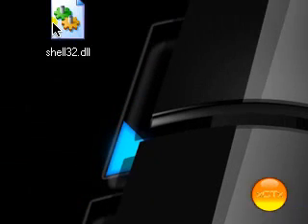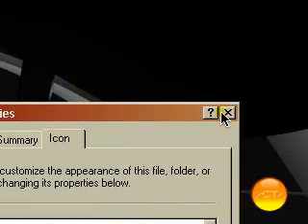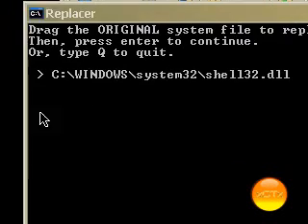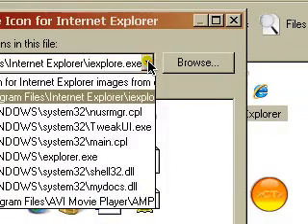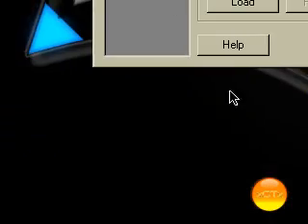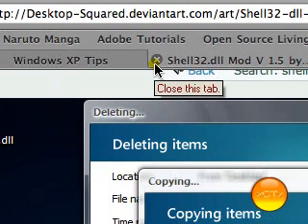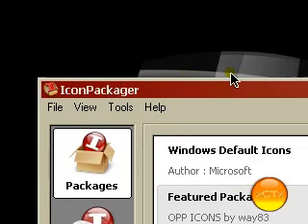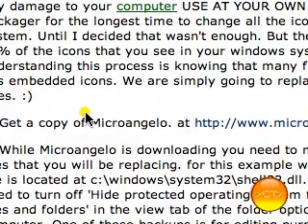How to change and restore shell32.dll icons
In this video I will show you haw to modify or restore your icons using your shell32.dll file. This was done because i couldnt figure out how to restore them for about 3 hours so I though i'd save people some time.

Hope you enjoyed the tutorial and please remember to subscibe and comment to help keep these going.